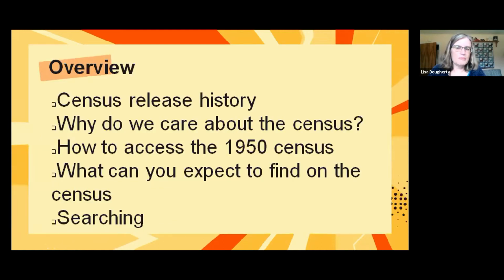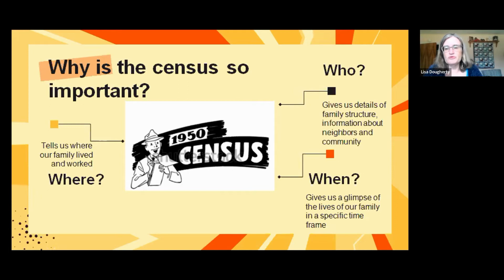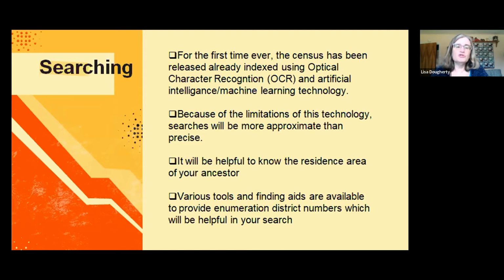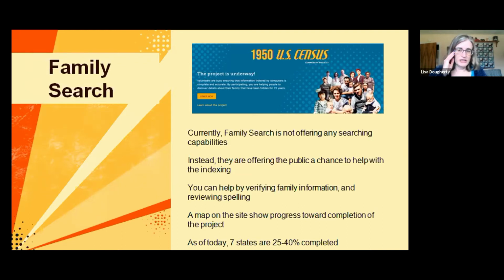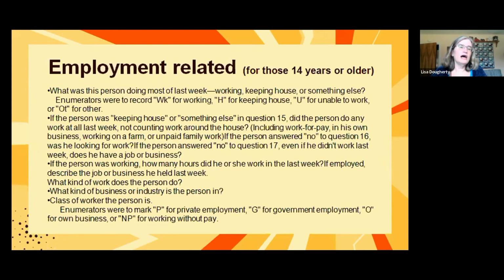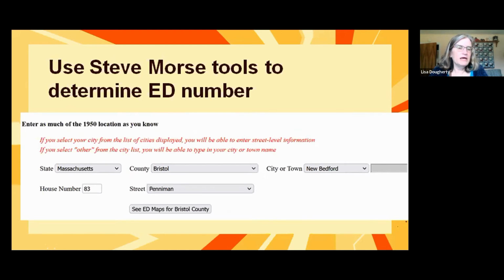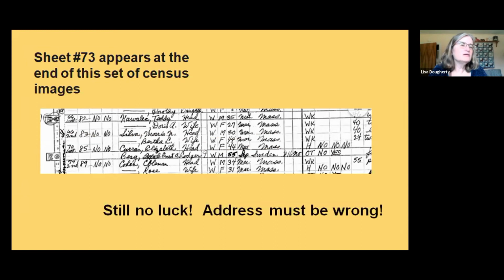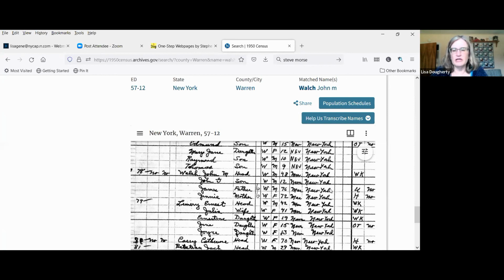Genealogy-Introducing the 1950 United States Census!